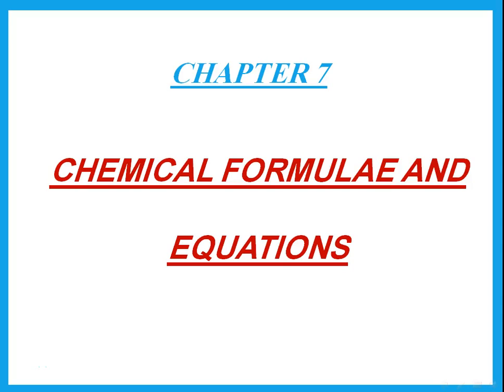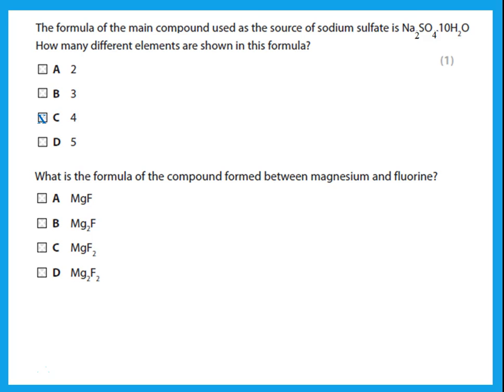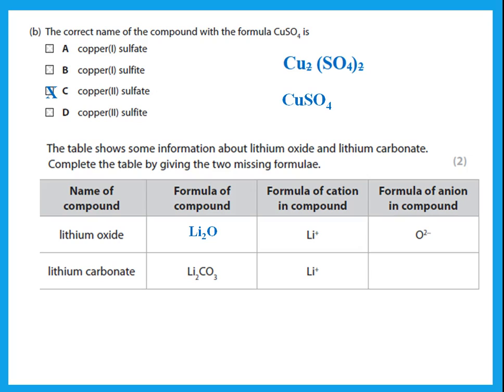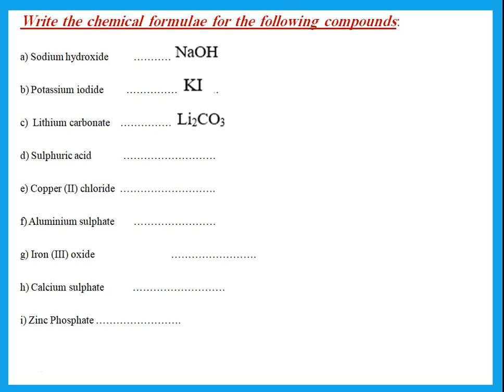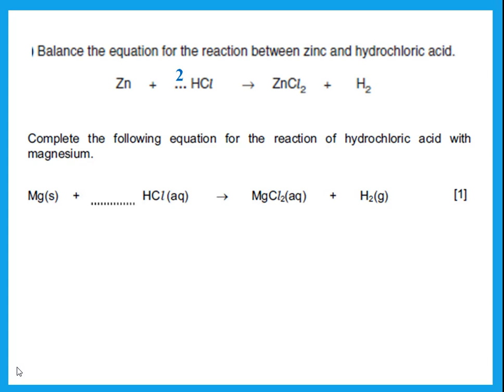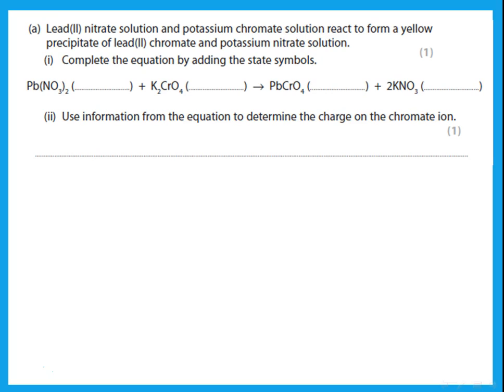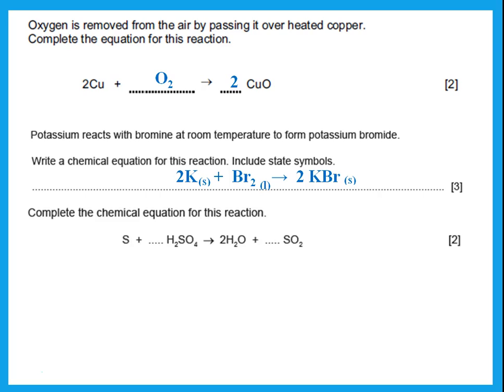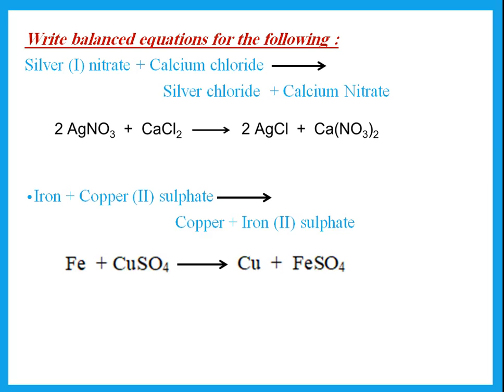IGCSE Chemistry Edexcel Ch 7 Formulae & equations - Dr. Hanaa Assil